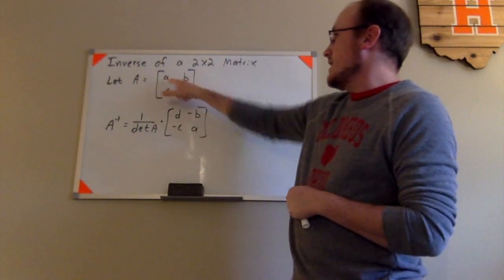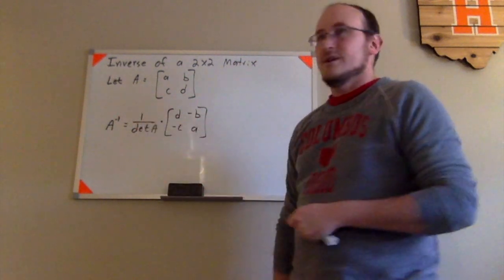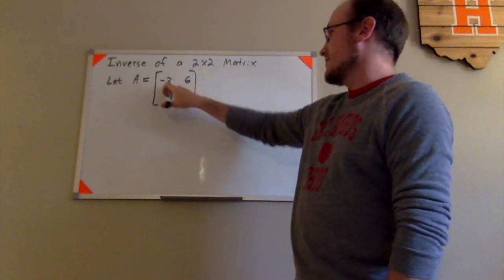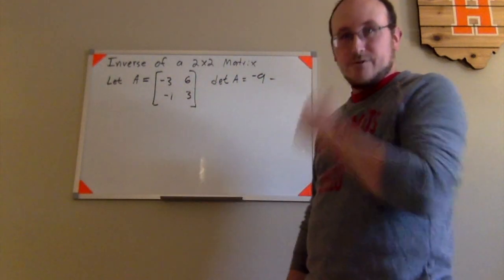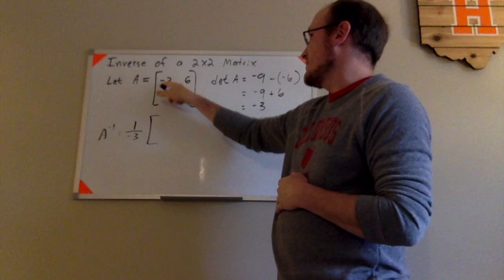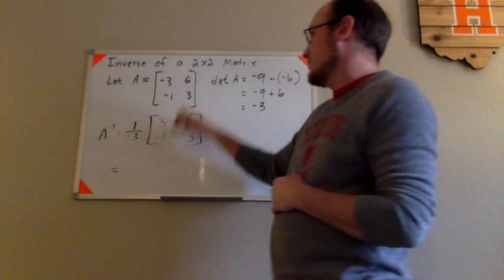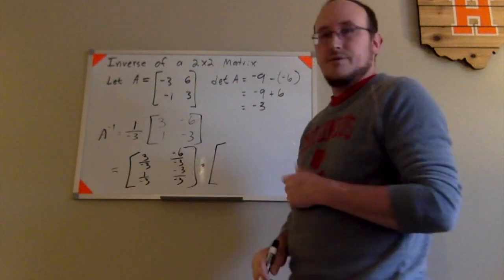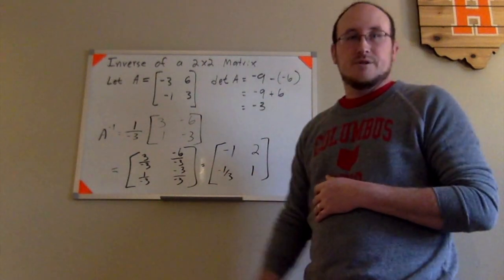Inverse of a 2X2 Matrix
In this video, I show students how to find the inverse of a 2X2 matrix and in doing so, reference the prerquisite skills of finding the determinant of a matrix as well as multiplying a matrix by a scalar.